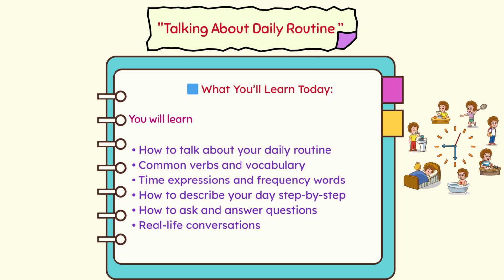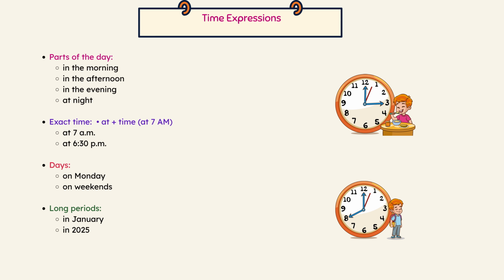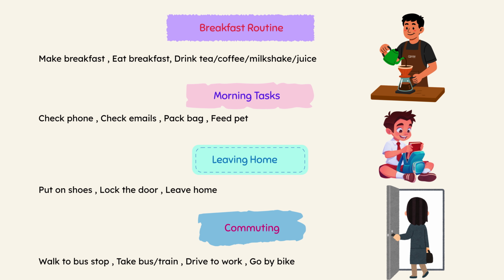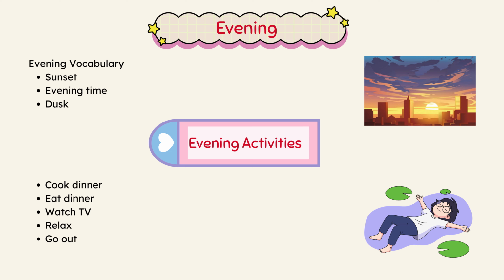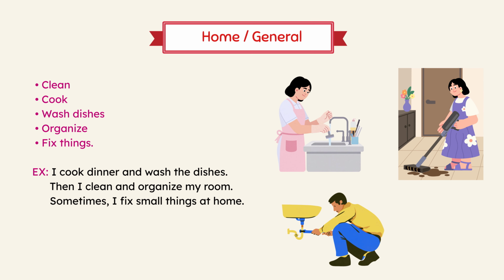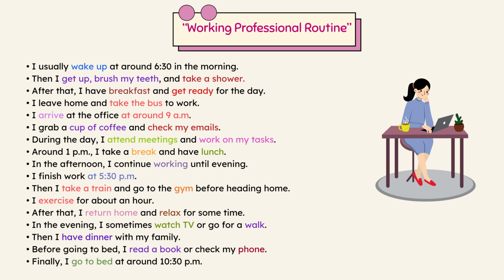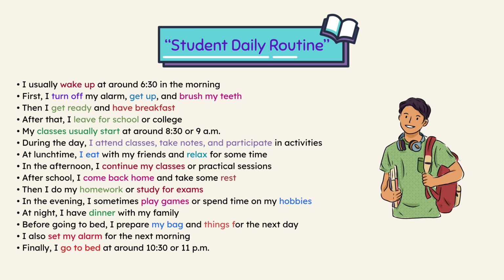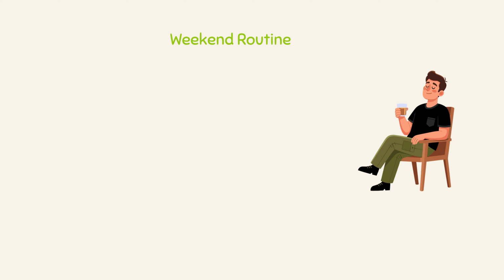Talking About Daily Routine | English Speaking Practice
In this lesson, we learn how to talk about daily routine in English.
 This video provides useful English vocabulary and phrases to help you engage in natural English conversation. It's perfect for anyone looking to improve their English speaking practice and is especially helpful for English for beginners.

We’ll cover useful expressions, real-life conversations, and easy sentence structures to help you speak fluently.

In this video, you will learn:
• Daily routine vocabulary
• Common verbs and time expressions
• Morning, afternoon, evening, and night routines
• Real-life conversations
• How to describe your day step by step

Practice daily and start speaking English naturally!